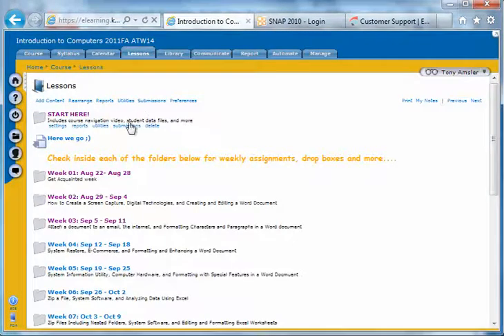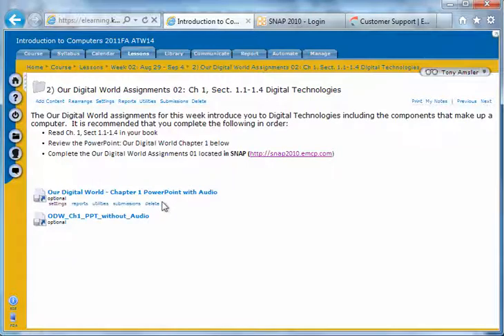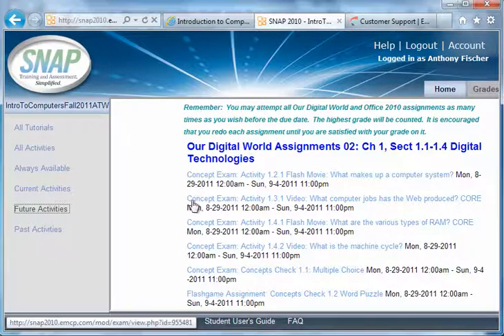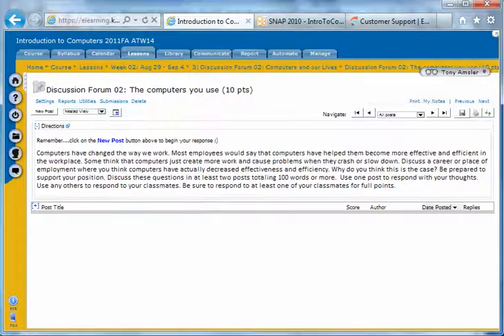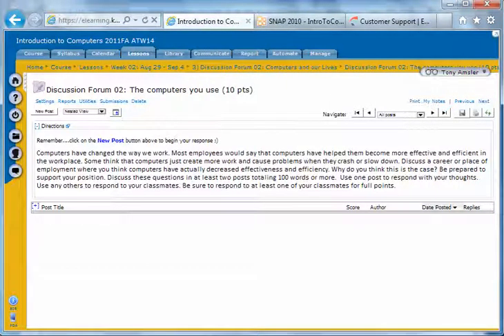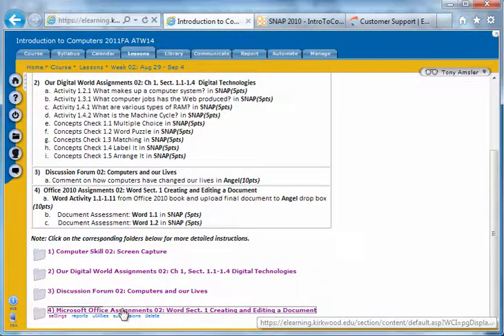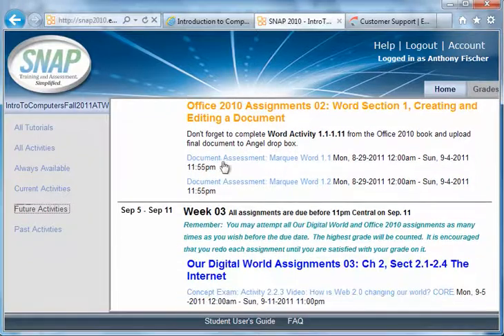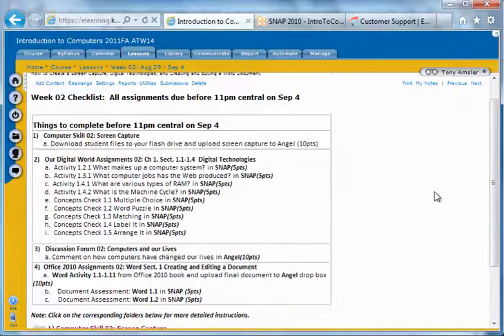Week 2 Overview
This short video will provide students with a brief overview to material to be covered and assignments required in Week 2.